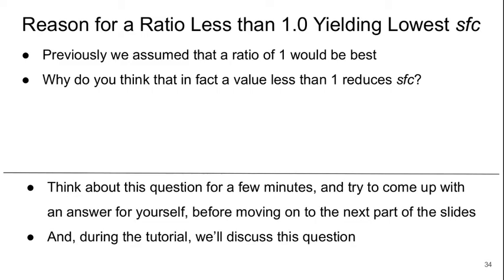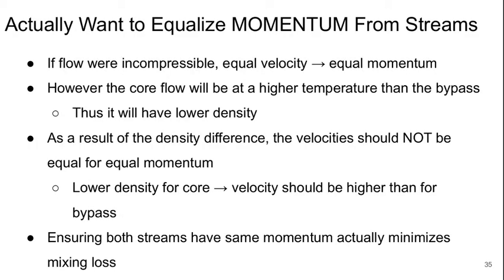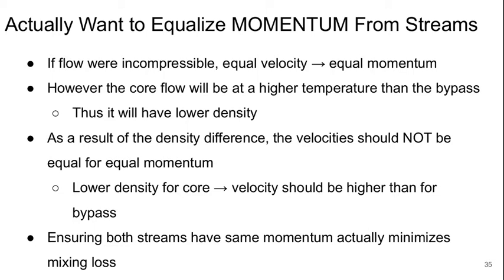Aerospace Propulsion Lecture 13 part 5